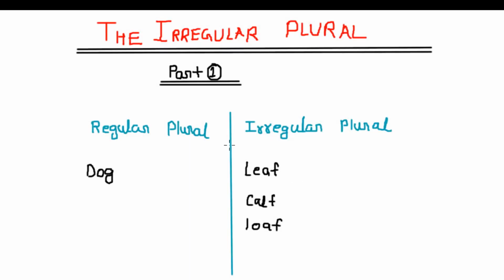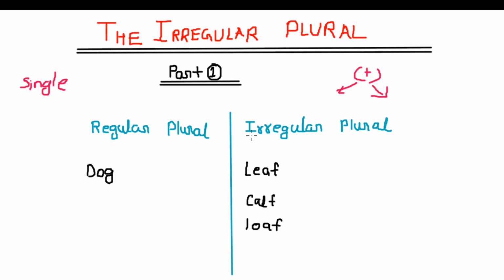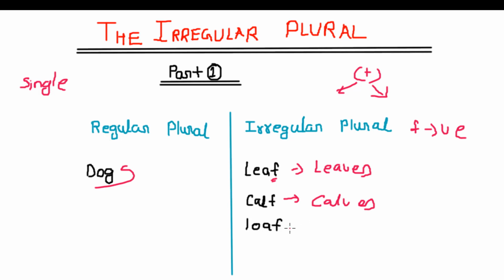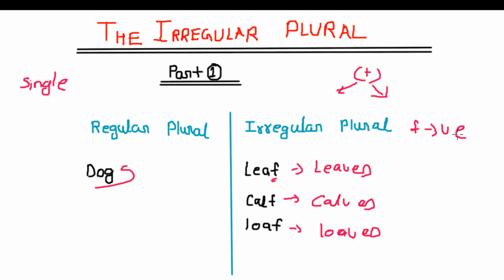Irregular plural nouns | -f to -ves | The parts of speech | Grammar | Kuldeep Thakur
The plural of "dog" is "dogs", but what is the plural of "leaf"?